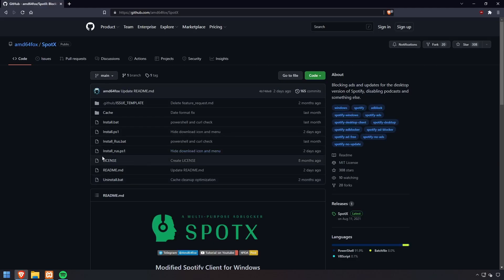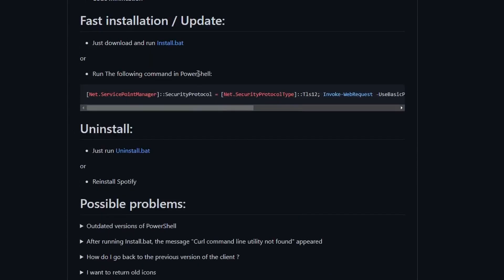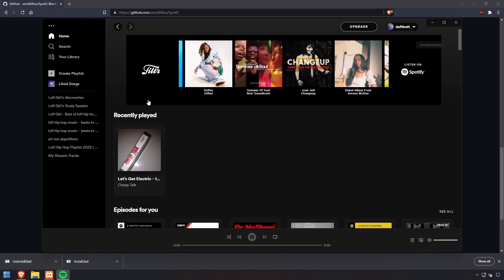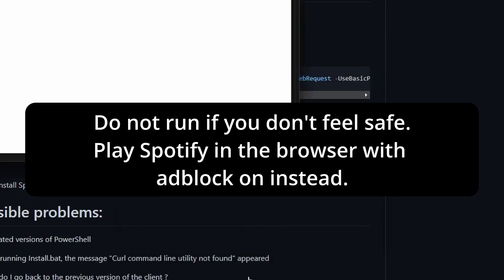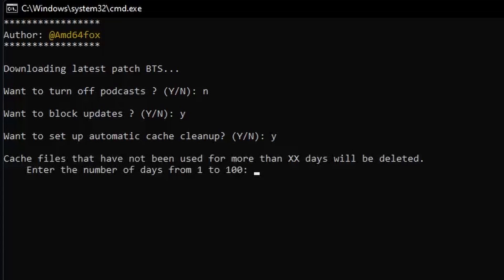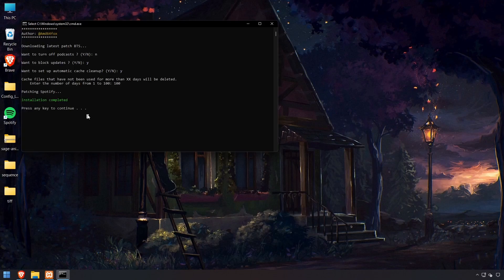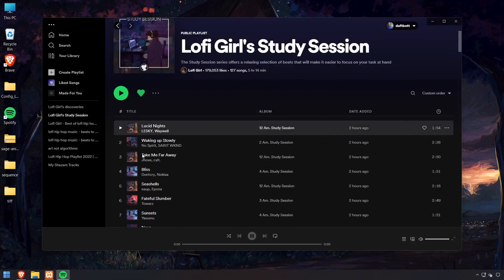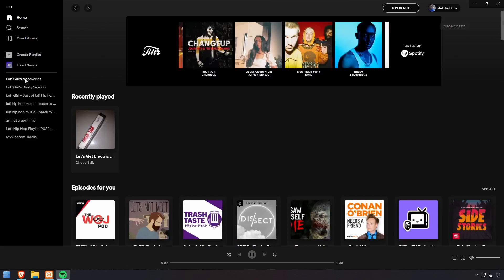How To Block Ads In Spotify (Windows)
WORKING IN 2026!

I'll show you how to disable banner, audio, and video ads in Spotify.

Special thanks to all the devs contributing to this awesome script.

Search SpotX on GitHub and look for SpotX-Official/SpotX. 😉

Music
cxlt. - Above The Quiet City
Provided by Lofi Girl